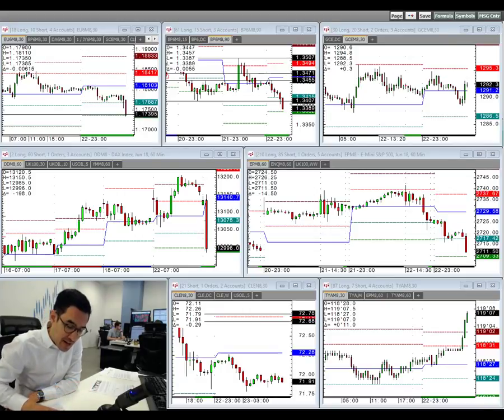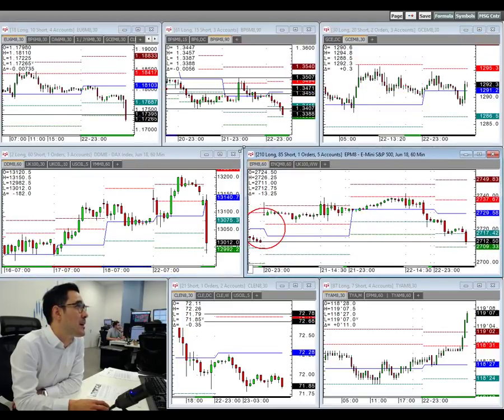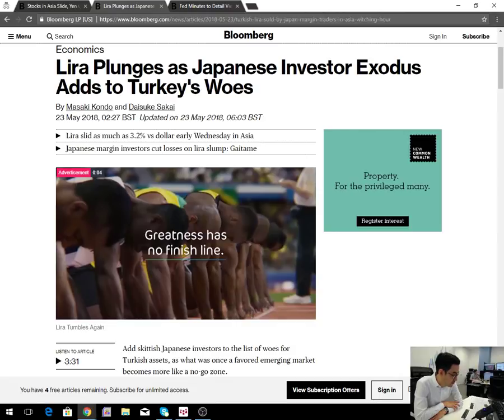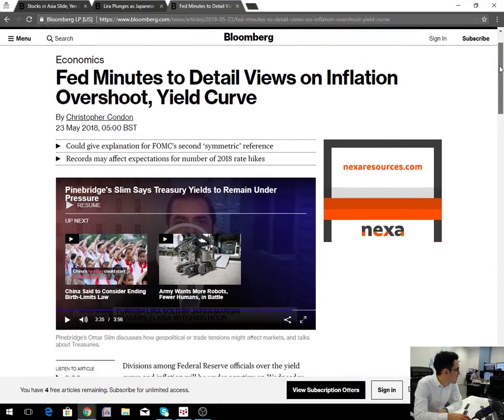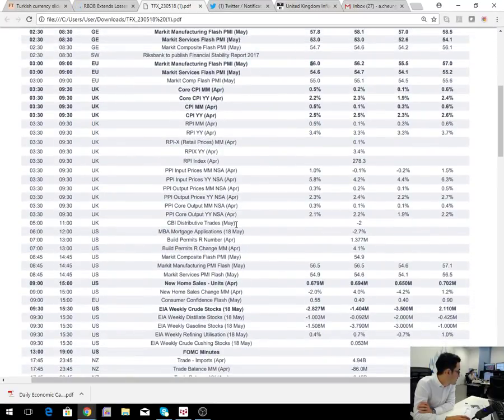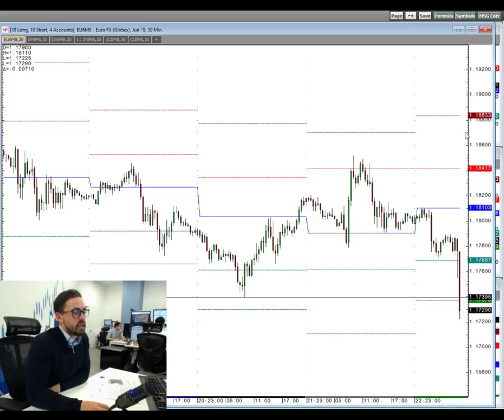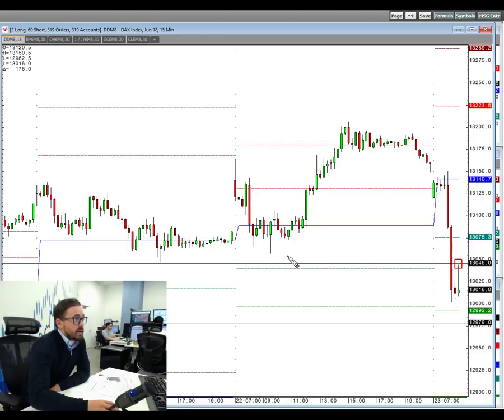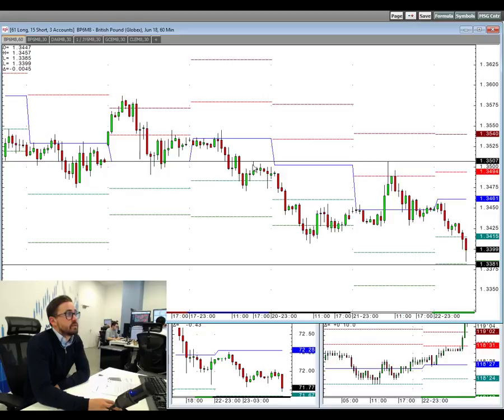Morning Briefing - 23rd May 2018 *Trump & EM focus**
The desk review the reasons behind the markets negative sentiment with focus on Trump and emerging market currencies.